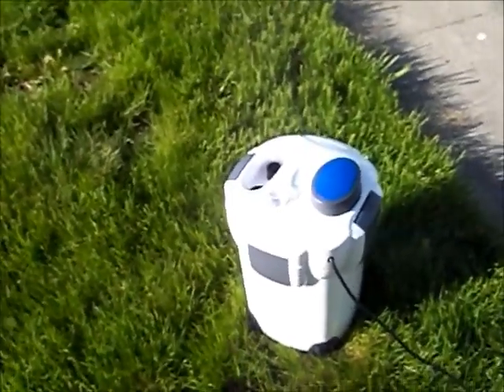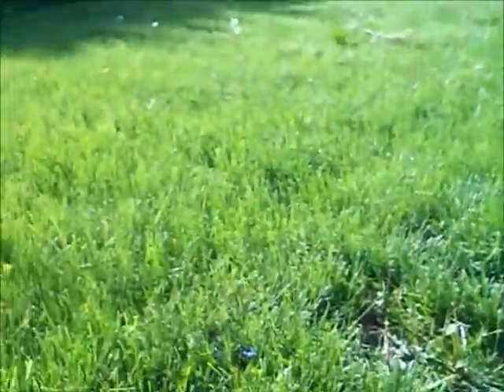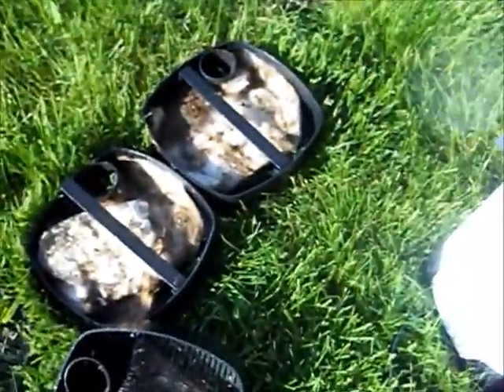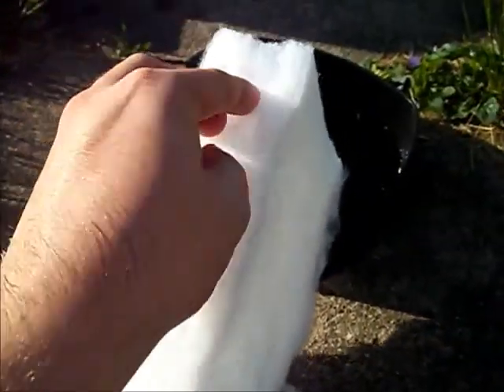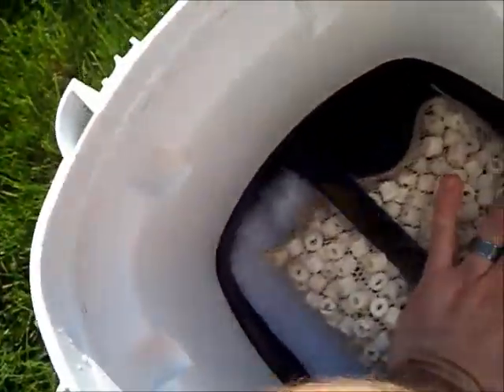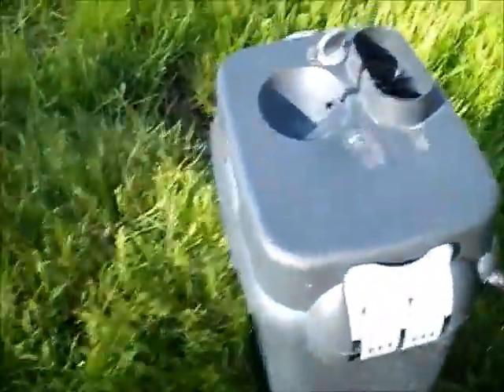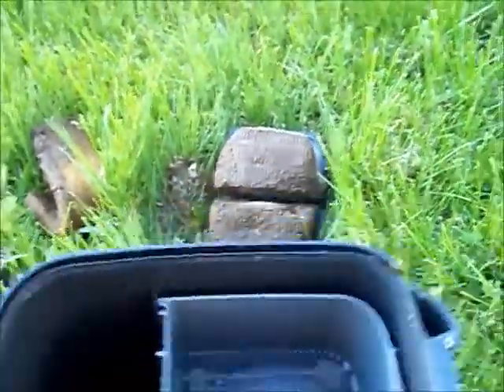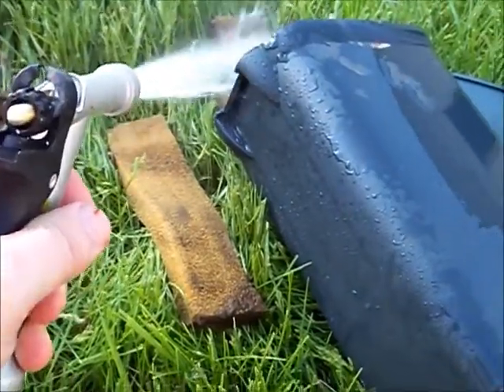Filter Changes start to finish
Cleaning my Fluval 405 and SunSun304B from start to finish.  I do this about every 3-4 months as needed. They do a great job at keeping my tank clean.